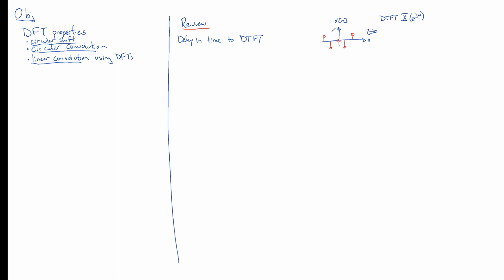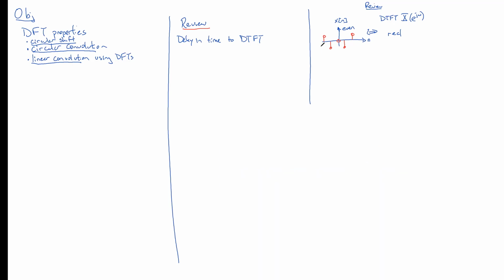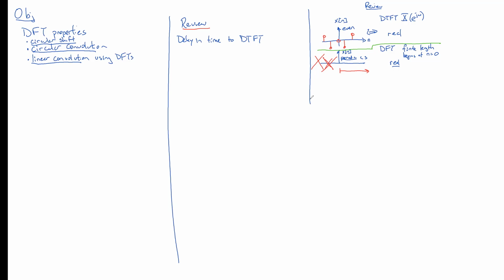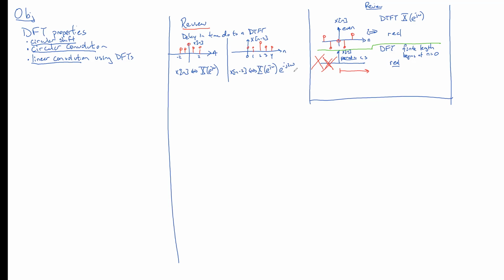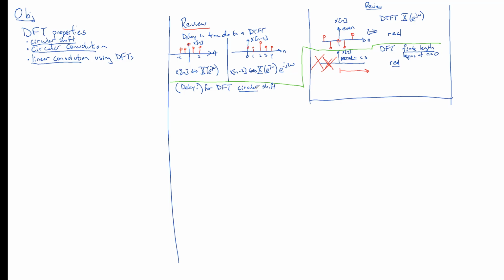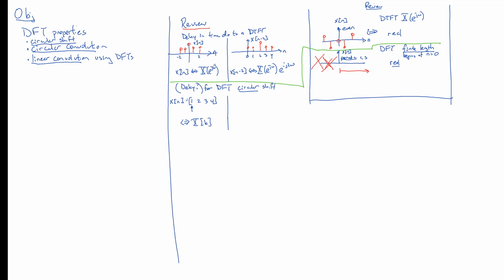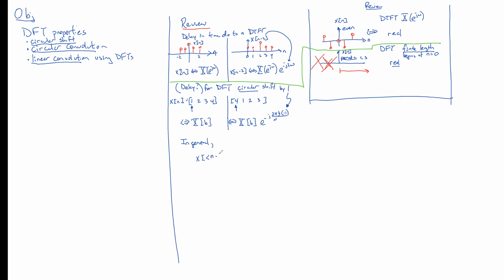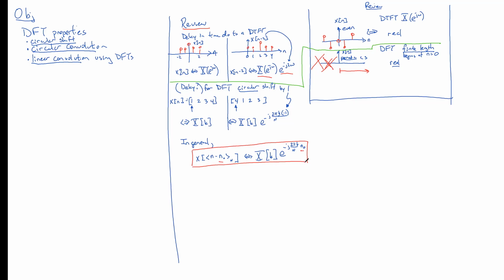EE431 - 13 DFT Properties - 01 Circular Shifting